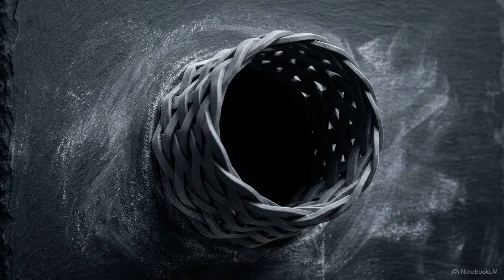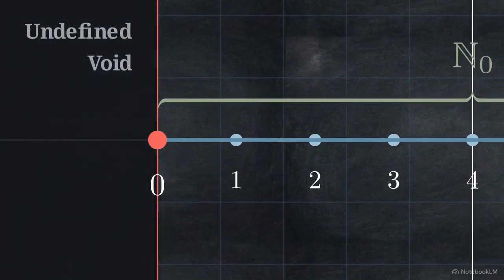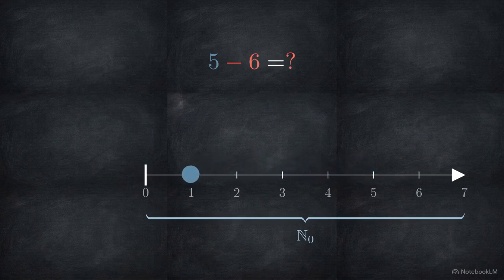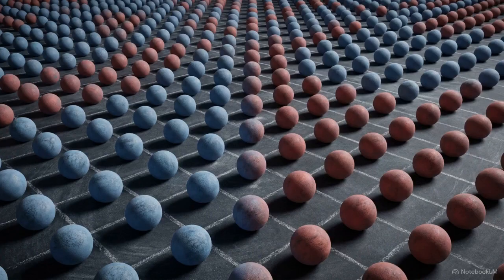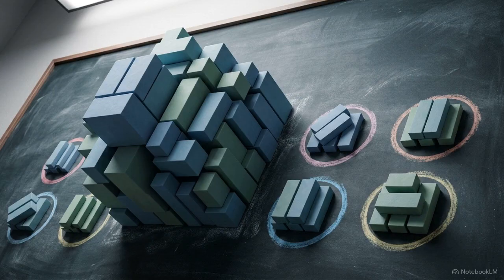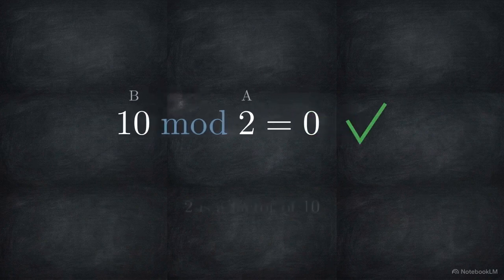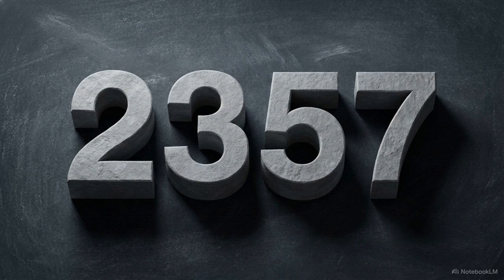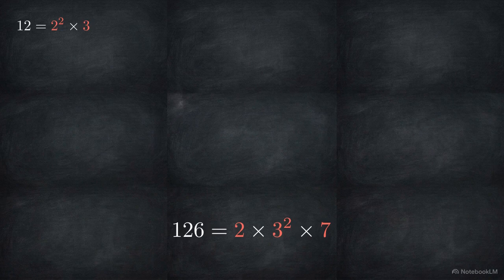Fundamentals of Natural Numbers and Integers in Data Science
We explore the fundamental properties and operations of natural numbers and integers. atural numbers as starting from zero and explains how the necessity of subtraction led to the development of the set of integers, including negative values. It covers essential arithmetic such as repeated addition through multiplication and repeated multiplication through exponentiation, while noting the specific sign rules for negative integers. Additionally, the division as a process of repeated subtraction, introducing the concepts of quotients, remainders, and modular arithmetic. Finally, the characteristics of prime numbers, the process of prime factorization, and the Sieve of Eratosthenes for identifying primes.